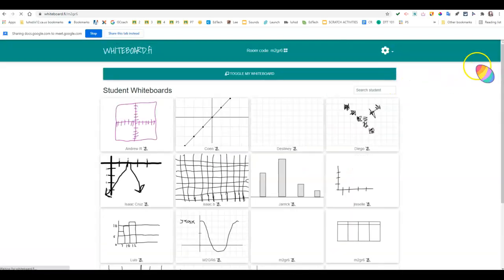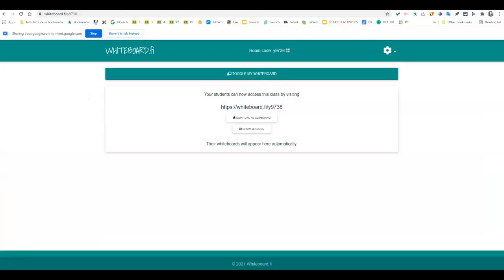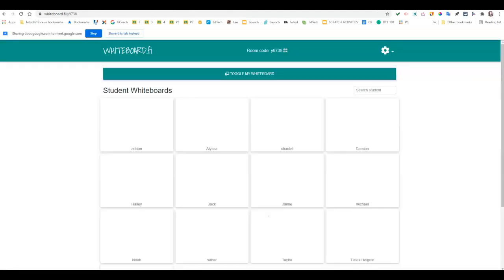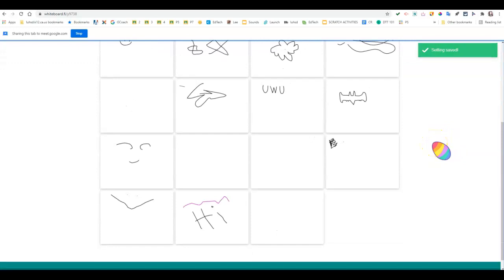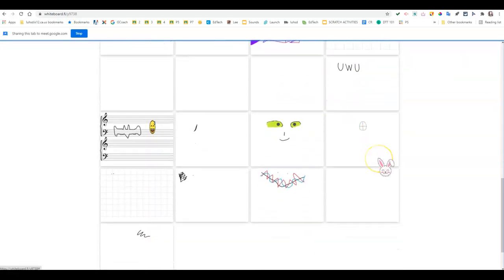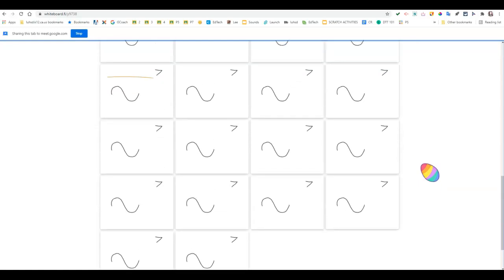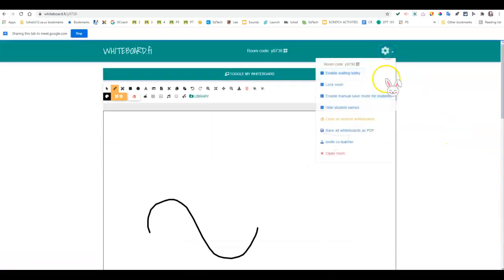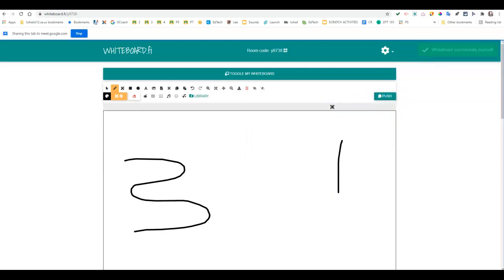Whiteboard.fi demo with students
whiteboard.fi

It's FREE, they don't make an account and neither do you :)